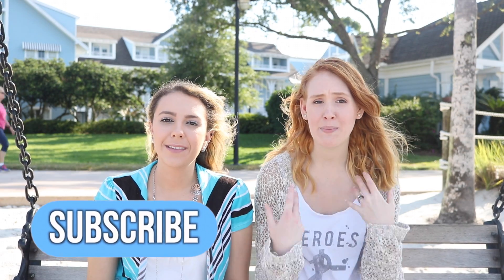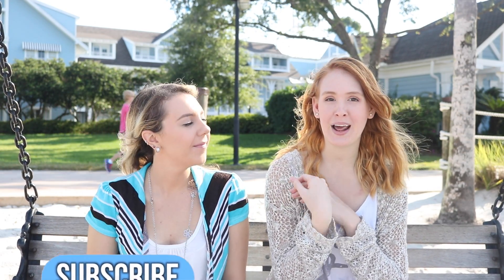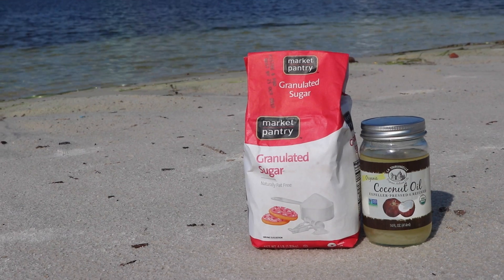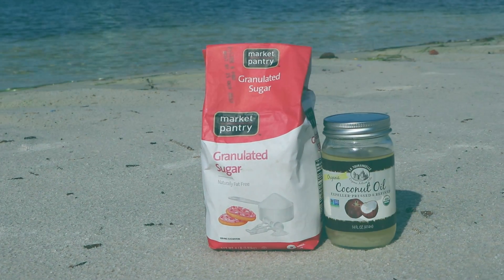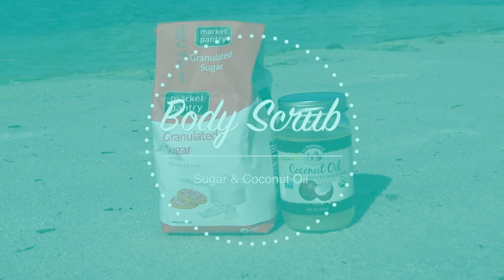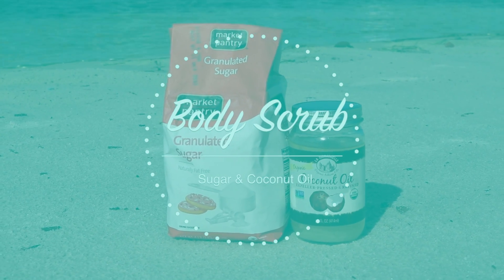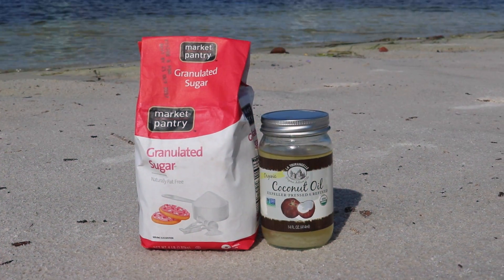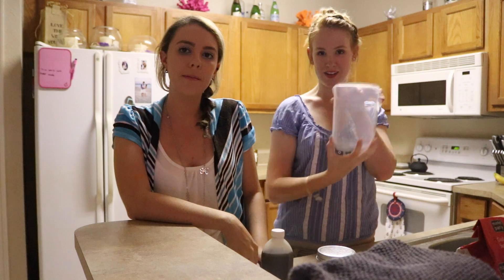DIY Scrubs | Great for Skin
Today we are showing you how to make your own scrubs! We made a facial and a body scrub.

Body Scrub:
Coconut Oil
Sugar

Facial Scrub:
Salt
Cinnamon
Honey

Leave us a comment saying hello or if you tried making any of our scrubs!

Alli and Nikki

Nikkis Instagram: